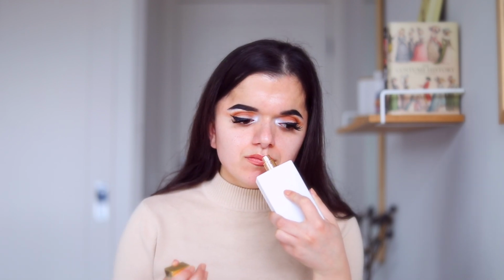Must Have Winter Perfumes | Niche Fragrances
Brands Featured
Navitus
Une Nuit Nomade
Paradis des Sens
Private Mood

Affordable Fragrance Master List